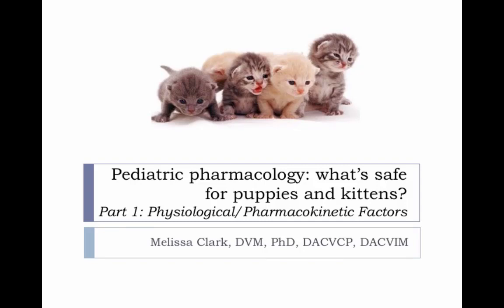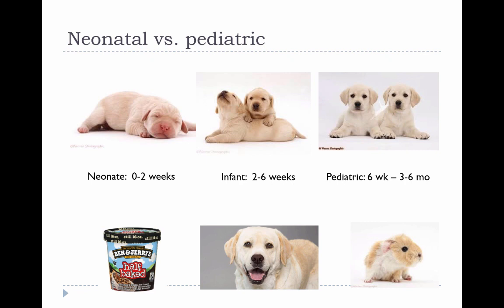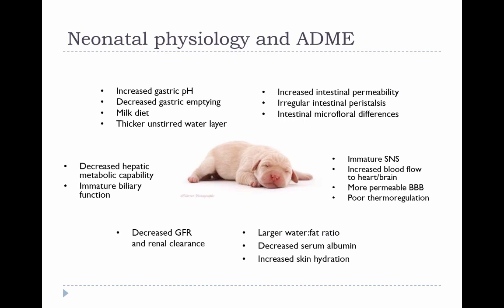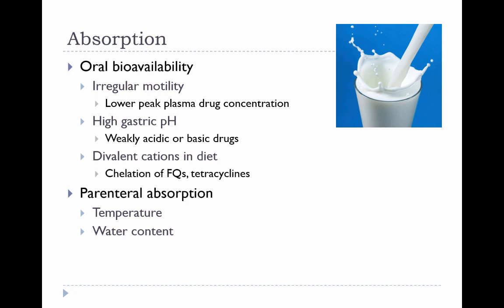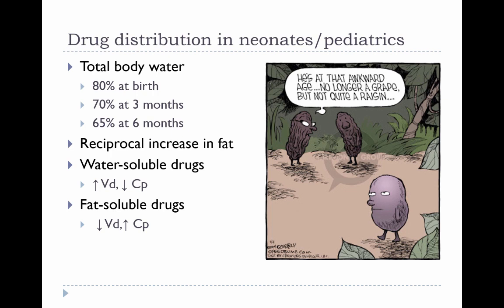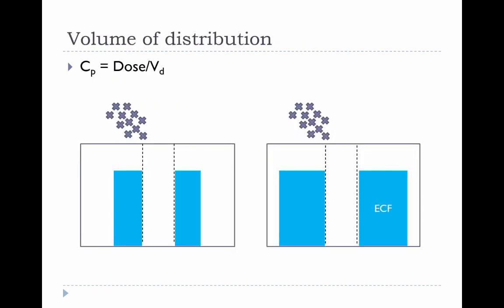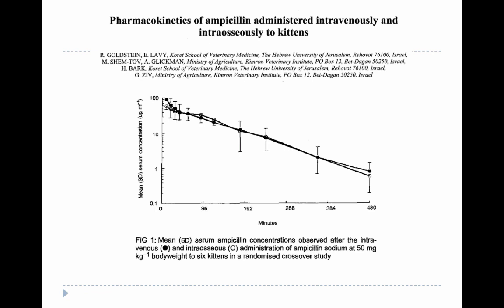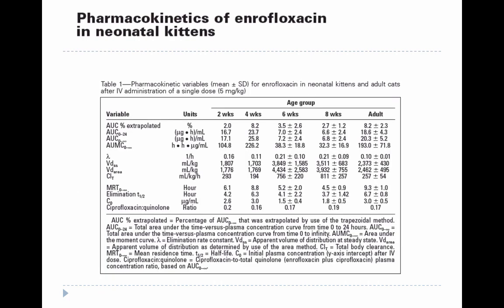Pediatric Pharmacology, Part 1: Physiological and Pharmacokinetic Factors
Part 1 of a presentation by Melissa Clark DVM, PhD, DACVCP, DACVIM on considerations for drug administration to young animals. This section focuses on fundamental physiological and pharmacokinetic differences between young and adult animals.
This presentation was ppart of the March 2018 WikiVet Live teleconference, co-organized by VetMedAcademy.

For additional learning materials and review questions on veterinary clinical pharmacology, please register with VetMedAcademy and see the Clinical Pharmacology learning module.